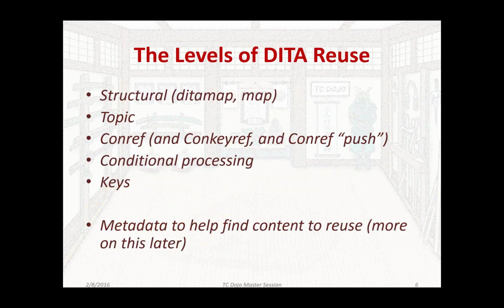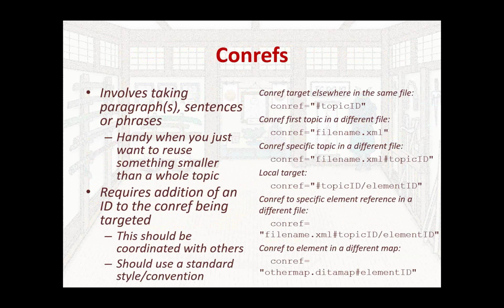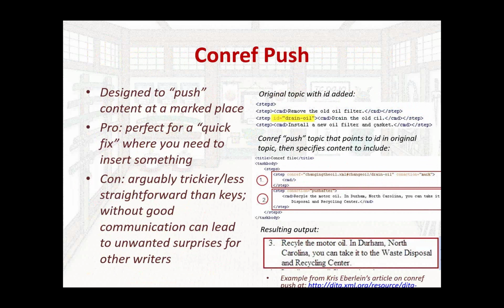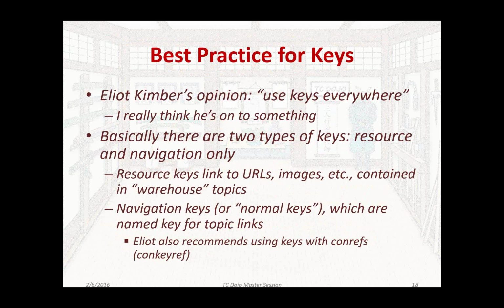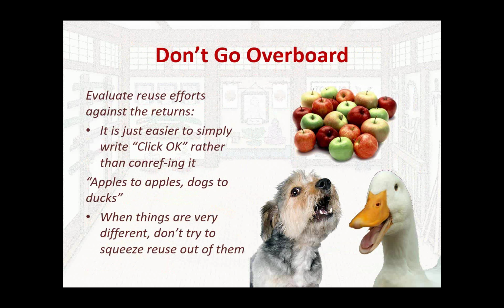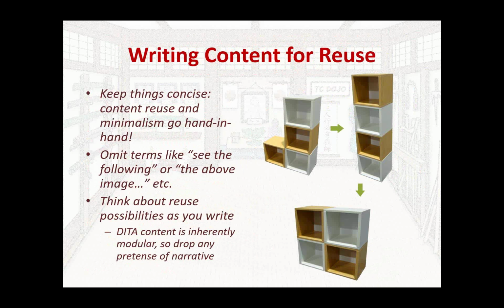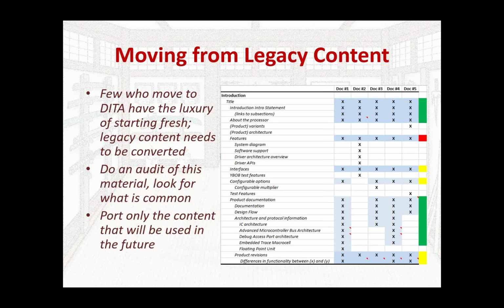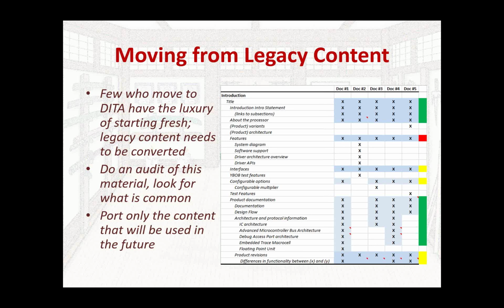Are You Getting the Most Out of DITA Content Reuse? [TC Dojo Open Session]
Session Description:

DITA was built around the idea of content reuse, but many content creators are not maximizing reuse within their own documents. When DITA content is optimized for reuse, content creators can focus on writing new content, reduce localization costs, and deliver more consistent content.

In this presentation, IXIASOFT's DITA Specialist Keith Schengili-Roberts will examine the various levels of reuse possible within DITA, including what you need to know to get the most out of topic-level reuse, phrase-level reuse, using keys effectively and more. He will also answer common questions relating to content reuse, including:
- What are the benefits of DITA-based content reuse?
- How do you measure content reuse?
- What levels of reuse are considered optimal?
- Can you go too far with content reuse?

Aimed at both new and experienced DITA users, Keith's presentation looks not only at how to create effective content for reuse, but also why it matters.

Visiting TC Dojo Master:

Keith Schengili-Roberts is a DITA Information Architect at IXIASOFT, DITA evangelist and technical writing nerd. Keith is also an award-winning lecturer on Information Architecture at the University of Toronto’s iSchool, and Durham College. He is also an active member of the OASIS DITA Technical Committee, and can often be found presenting at conferences, working with customers, and researching how DITA is being used and sharing those results with the DITA community. Keith’s popular industry blog DITAWriter.com has become a focal point on DITA resources and best practices. Connect with Keith on Twitter @KeithIXIASOFT.